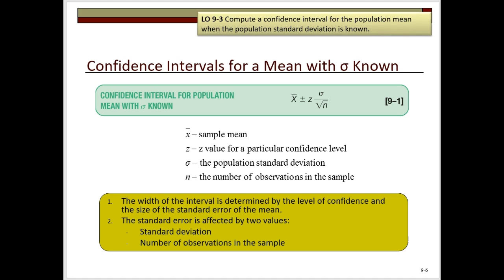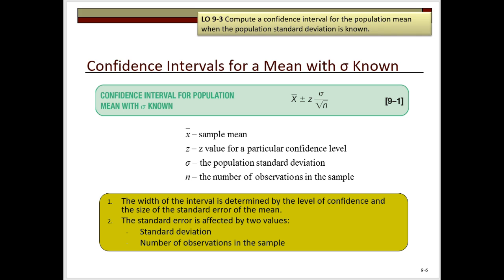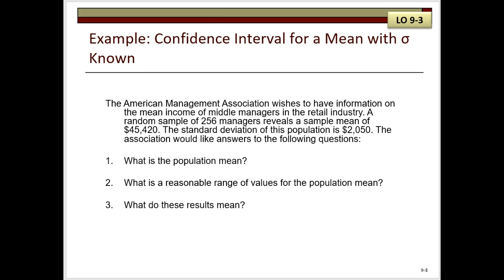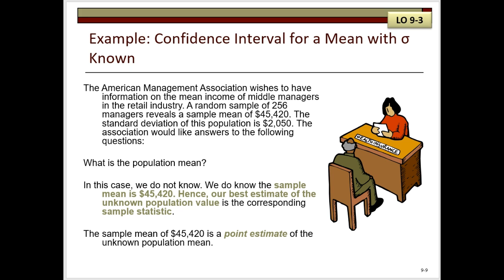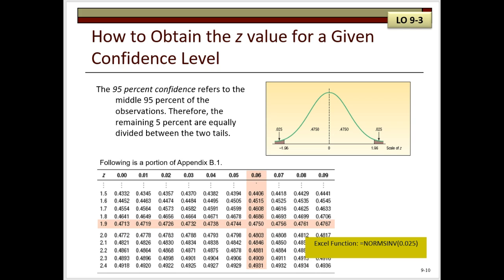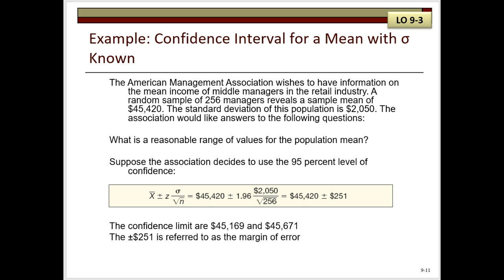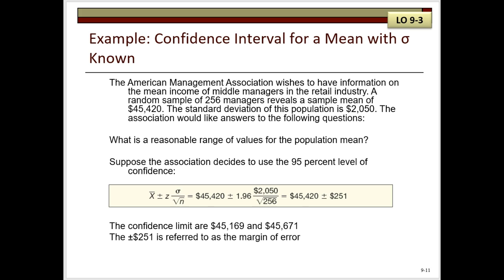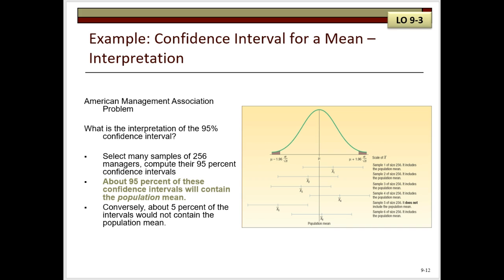Statistics Chapter 9 LO 9-3 Lecture